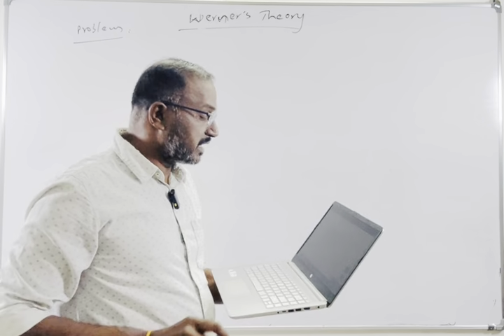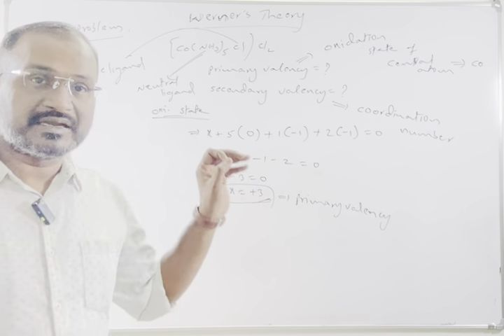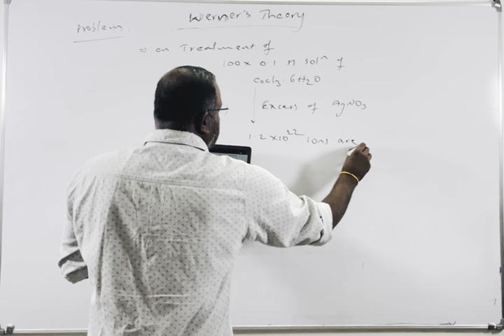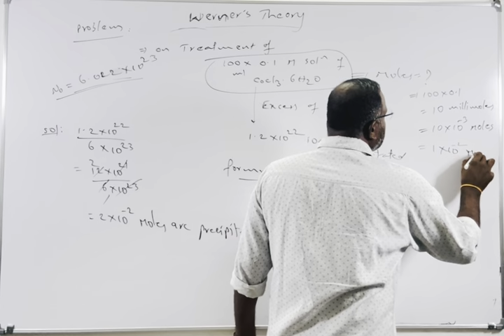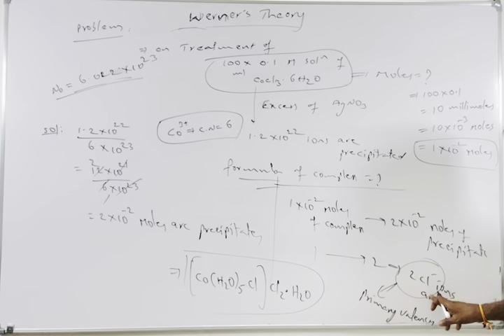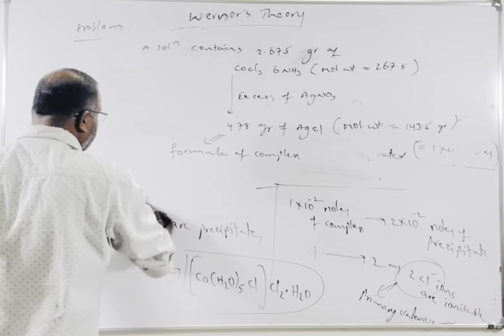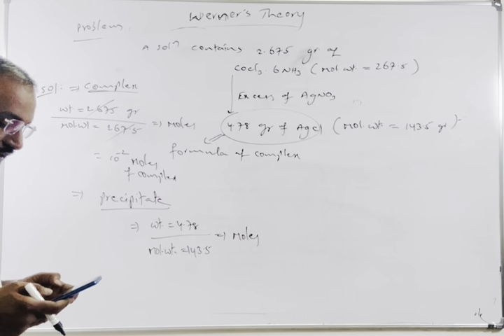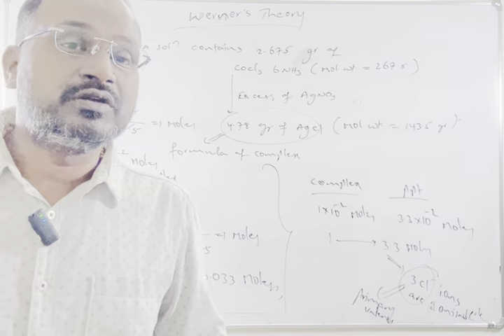PYQ & Examples from Werner’s Theory